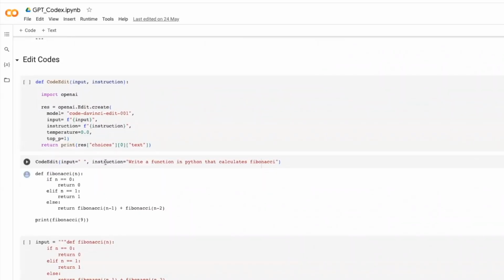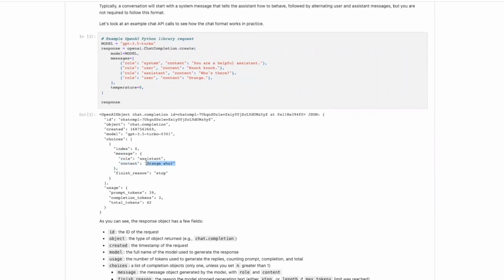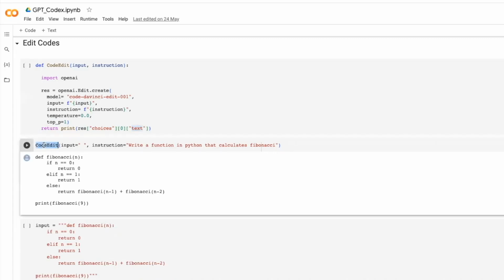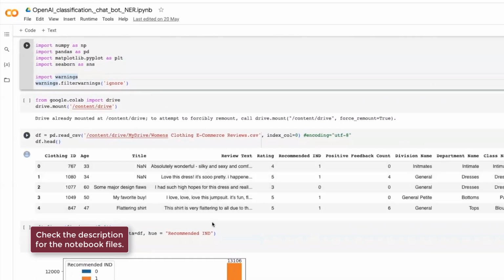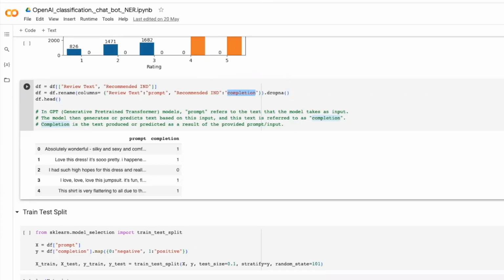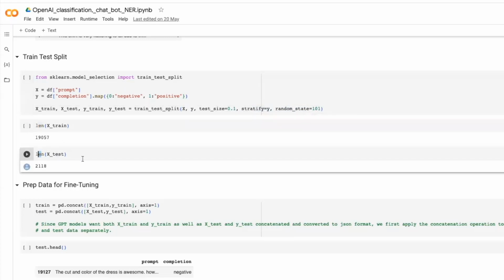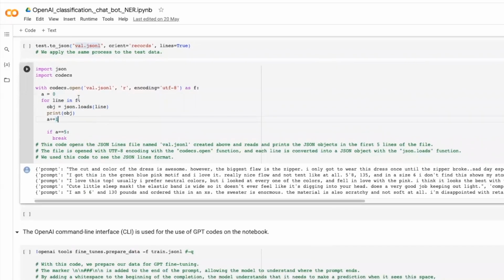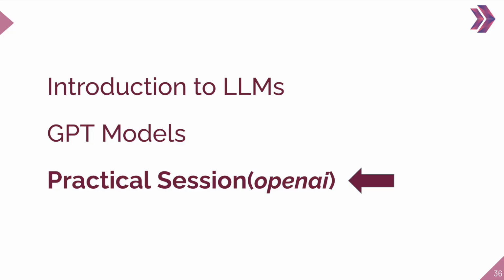Large Language Models - Part 4 - Hands-on with Openai API with Python, Edit Code Examples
Discover the power of Large Language Models in this hands-on YouTube video. Part 4 focuses on using the OpenAI API with Python to unleash the potential of these models. The video begins by exploring the API reference on the OpenAI website, covering authentication, models, and chat completions. Viewers learn how to install and set up their API key for making requests.
Next, the presenter demonstrates editing code examples with the API, fixing spelling errors, and renaming functions effortlessly. The practical application of OpenAI for classification tasks is showcased using a dataset of e-commerce clothing reviews. Viewers witness how to fine-tune a model for sentiment analysis and review classification.
Throughout the video, step-by-step instructions and code snippets empower viewers to create their own applications. The presenter emphasizes the flexibility of OpenAI for various natural language processing tasks. For deeper insights, viewers are encouraged to explore the full documentation and ask questions during boot camp sessions. Unleash your creativity with the OpenAI API and discover the possibilities of large language models!